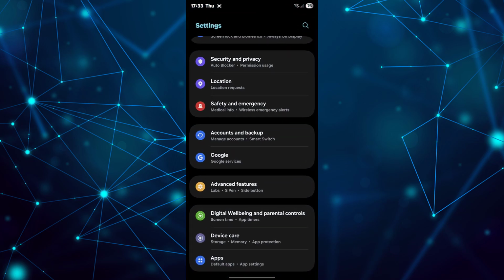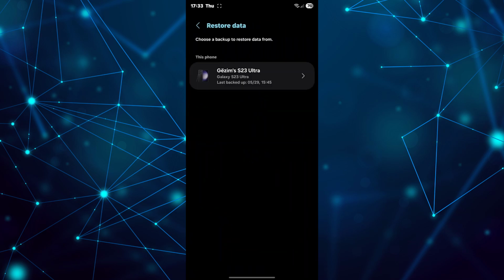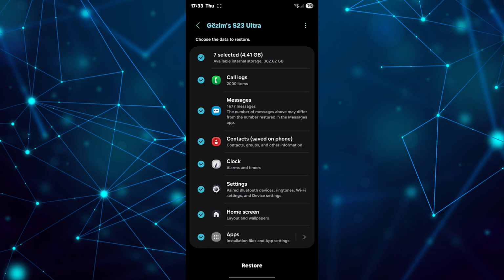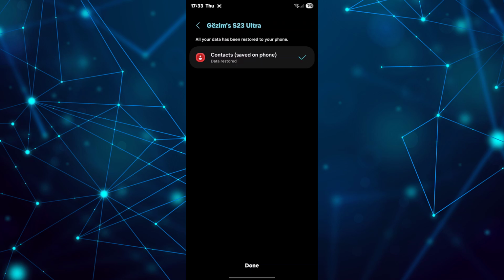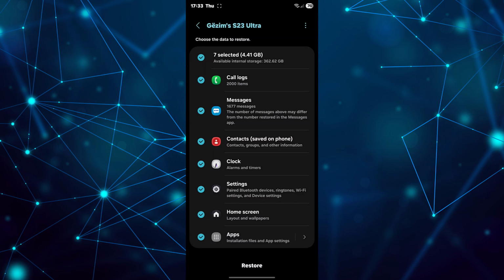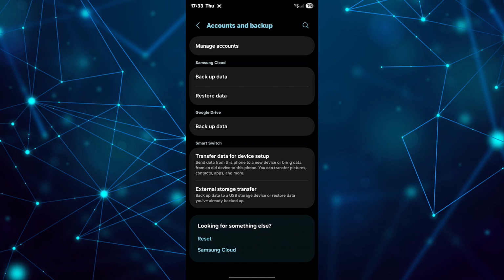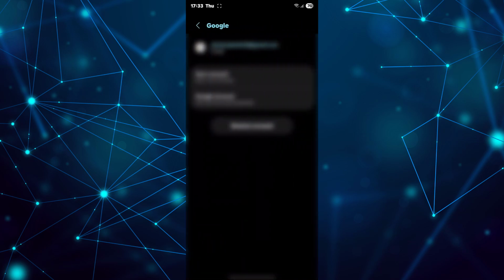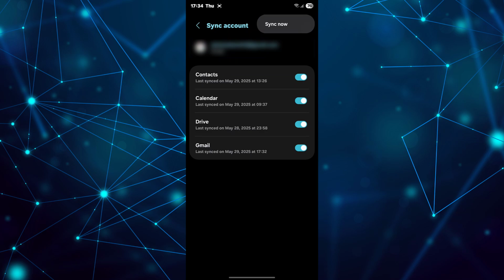Fix Contacts Missing Or Disappeared From Samsung Phone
In this tutorial i will show you how you can fix contacts missing or disappeared from samsung phone